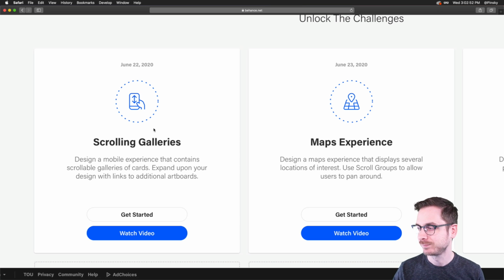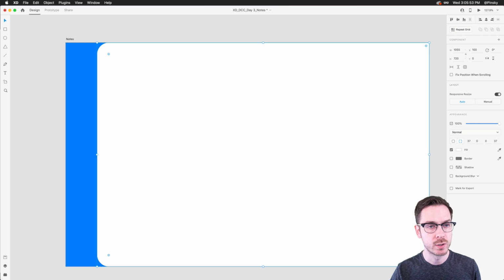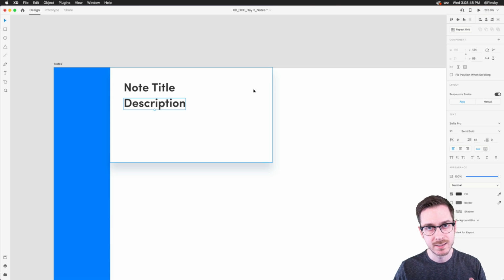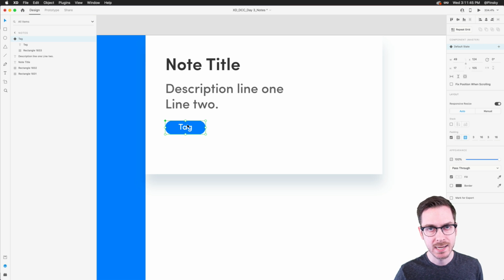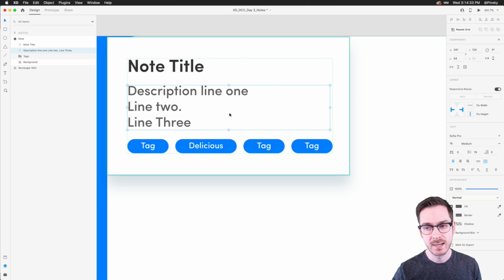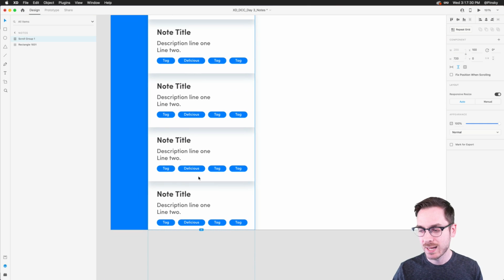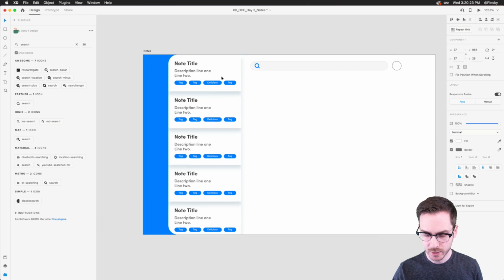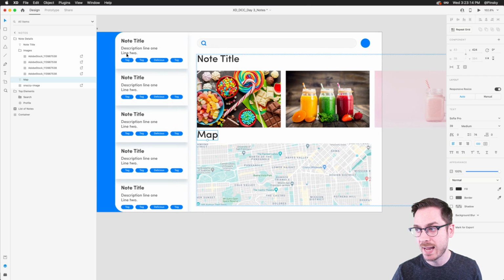XD Daily Creative Challenge - Notes Application | Adobe Creative Cloud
Challenge: Design a notes application including various panes that contain scrollable content. Use Stacks to easily rearrange your layers.

Join your host every afternoon at 2:00pm PT to learn how to approach each challenge using Adobe XD. Complete 5 challenges by Friday, June 26th and you’ll be on your way to sharpening your skills. Get your questions answered, see what the community is creating and get feedback on your work - see you there!